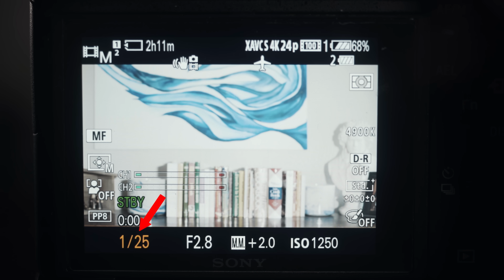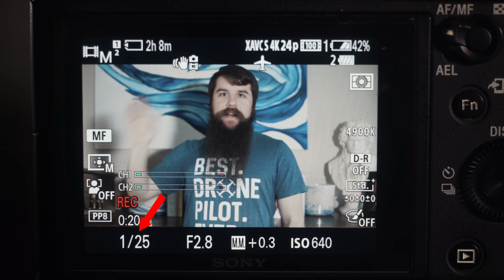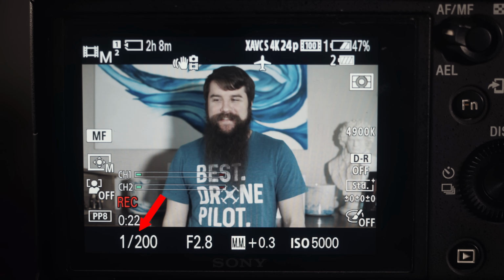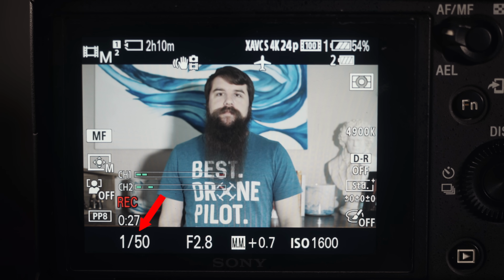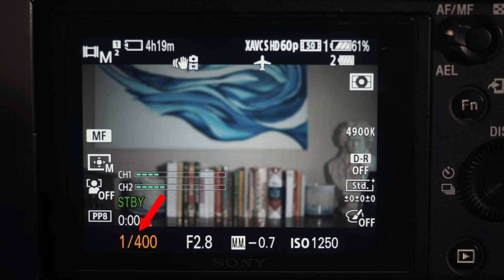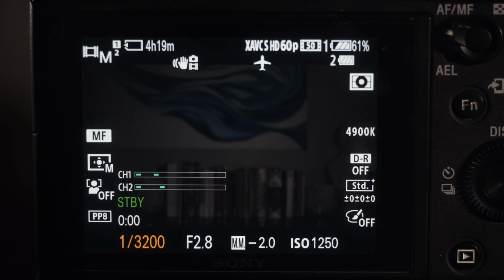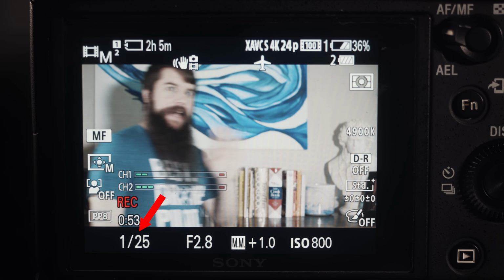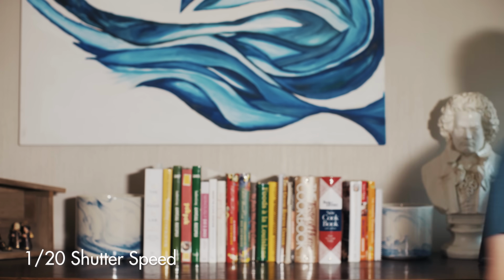Shutter Speed for Video EXPLAINED: How Frame Rates & Shutter Speed Work Together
What shutter speed should you film videos with? And how does frame rate affect your shutter speed? Here's EVERYTHING you need to know about shutter speed as fast as possible!
📷 Film Gear (including ND Filters) I use

►► Book more weddings! Download my FREE quick tips guide to book more wedding film clients

🎥Want to learn to film weddings?  I'm now offering one-on-one filmmaker consulting!

Signup for notifications about new videos and news from me